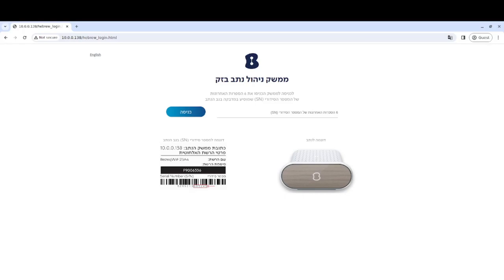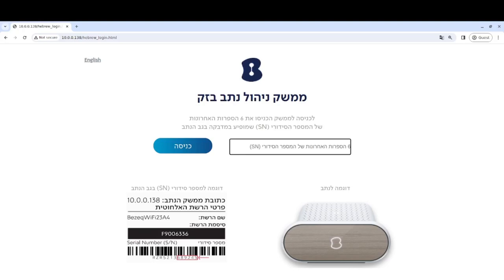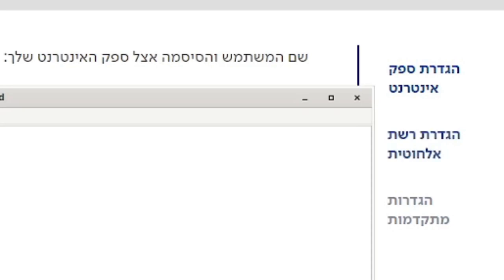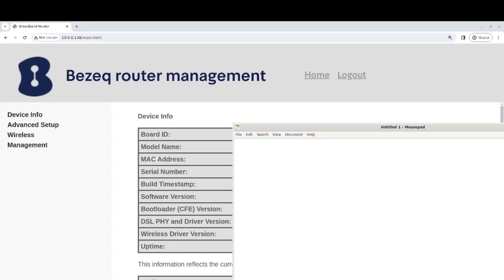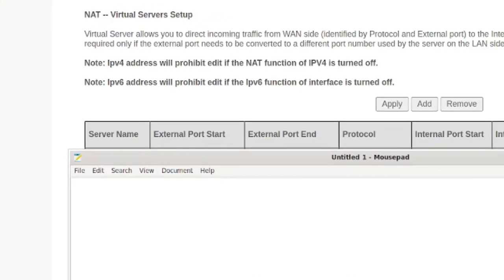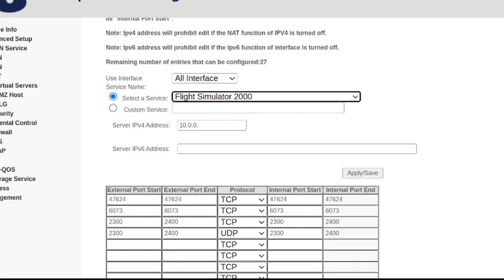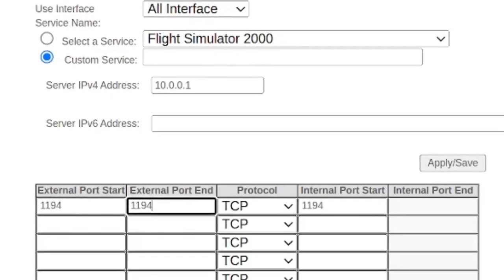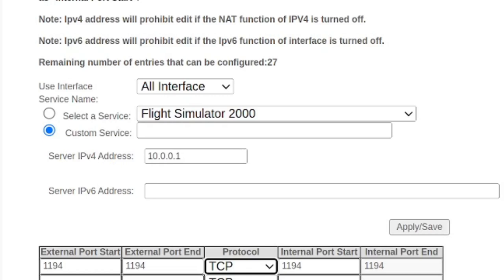How To Set Up Port Forwarding On Bezeq Routers (Israeli ISP)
How to set up port forwarding (implemented as virtual servers) on Bezeq ISP routers in Israel.